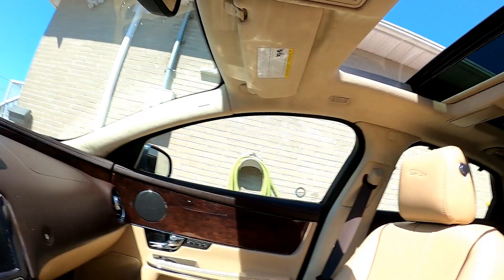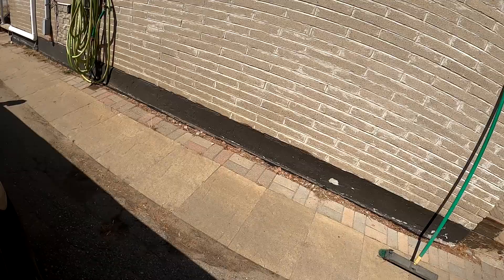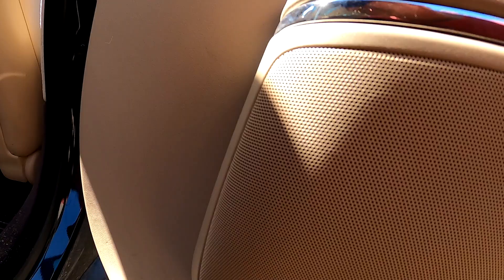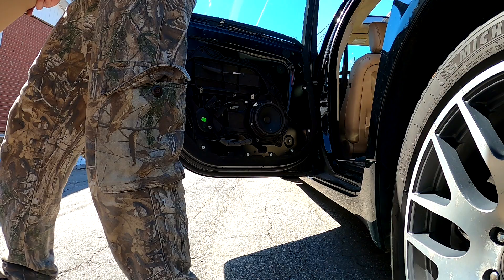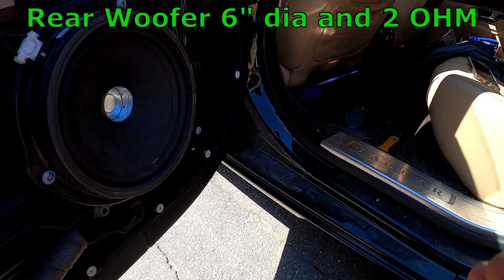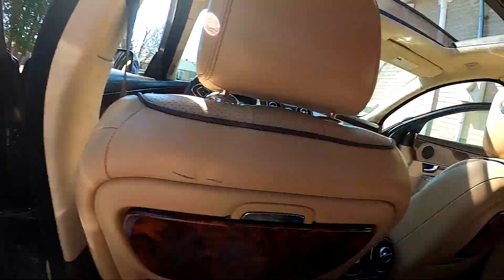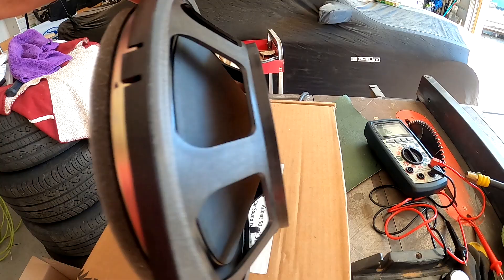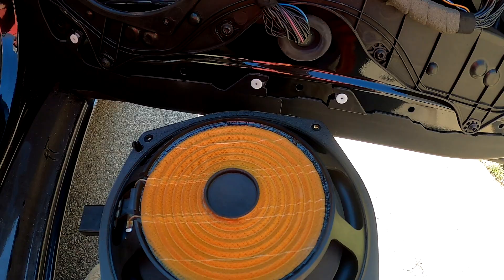2011 Jaguar XJL rattling speaker fix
I fix the annoying rattling door speakers in the front and rear doors.  The fix is surprisingly cheap.